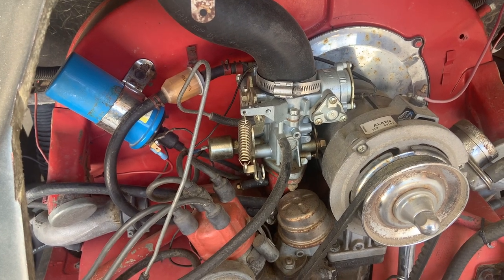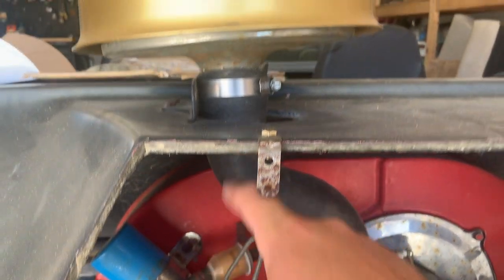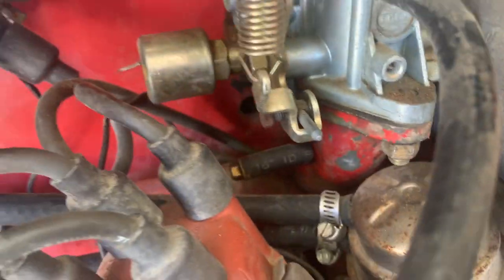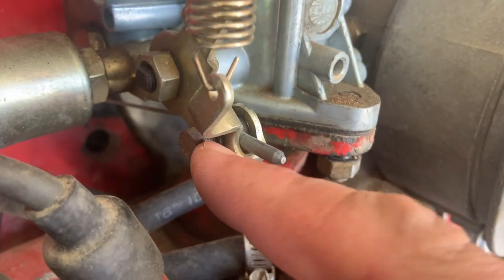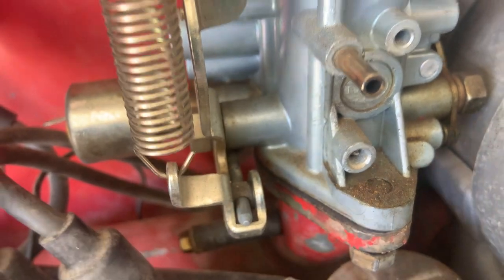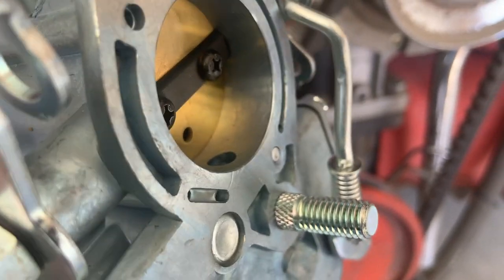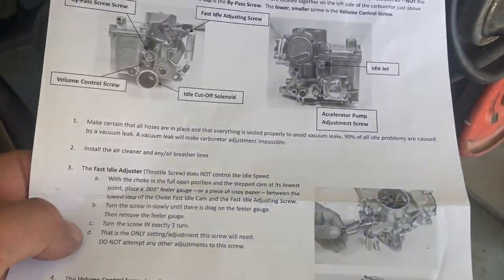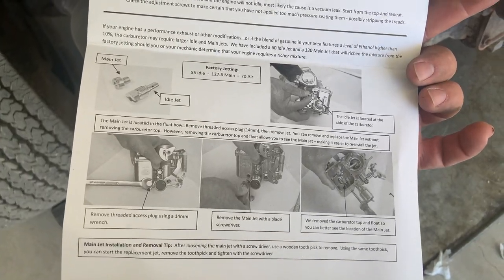Classic VW beetle carb replacement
Classic VW beetle carb replacement on a meyers manx. this applies to almost all VW air cooled engines with the single carb application.